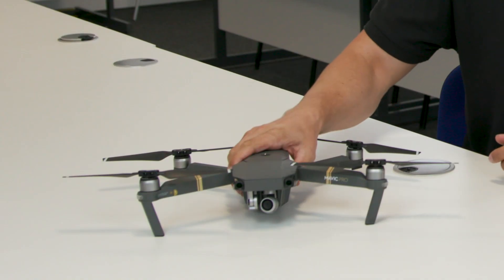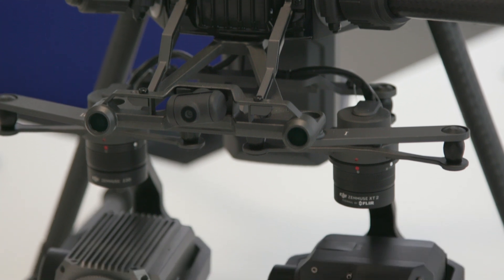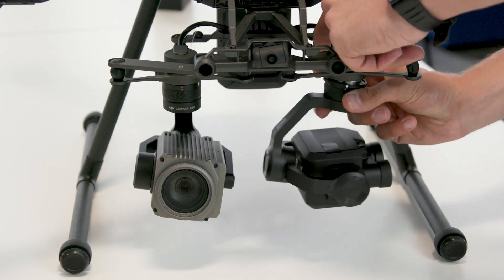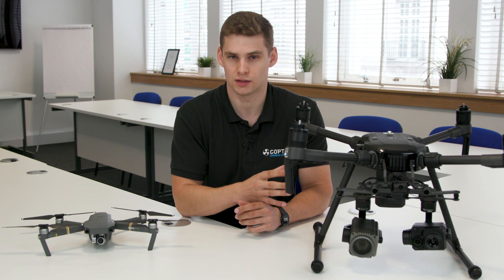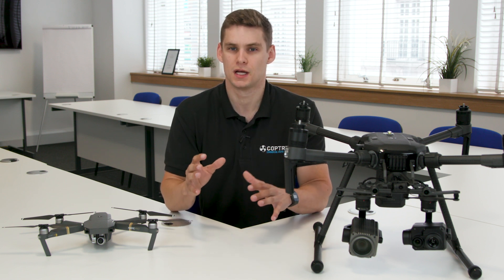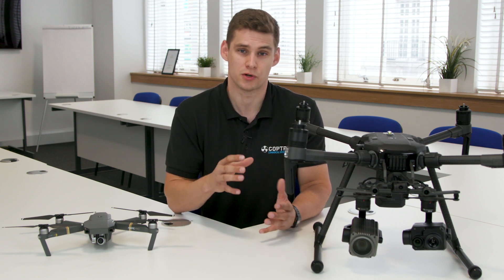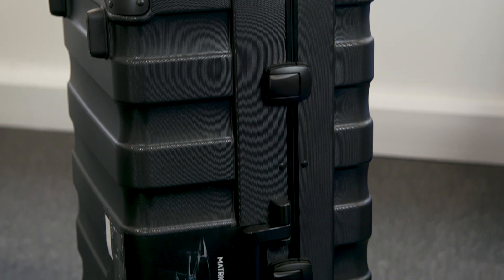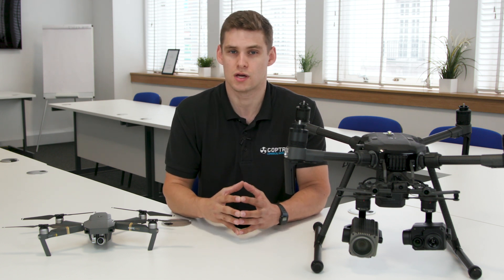Why upgrade your Mavic or Phantom to a Matrice 210?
UAV Strategist Sam Denniff takes you through the differences between a DJI Mavic Pro and the DJI Matrice 210. If you are thinking about upgrading your Mavic Pro or Phantom or looking to add a more commercial drone to your fleet such as the Matrice 210 then this video is for you.

The Mavic Pro and Phantom drones are small yet powerful drones from DJI and are ideal options for start-up commercial operations or hobbyists alike. But once you have your commercial drone business off the ground it's time to start looking at upgrading your fleet in order to stand out from your competition, offer more specialist services and fly all year round.

Why would look up upgrade your drone from a Mavic Pro to a Matrice 210?

Weatherproofing - The Matrice 210 has an IP rating of 43 and can fly in adverse weather conditions (medium rain and strong winds) whereas the Mavic Pro has no IP rating and should avoiding being flown in harsh conditions. Especially in the UK an IP rating of 43 means you can fly the Matrice 210 all year-round and for longer periods in the colder months. The Mavic Pro has no IP rating, this means during adverse weather conditions limited flight time and downtime potentially losing out on work.

Dual Camera Capabilities - The Matrice 210 can mount dual cameras such as an XT2 and the Z30. Compared to the Mavic Pro or a Phantom you only have one built-in camera which can't be swapped out or upgraded at any point.

Removable Payloads - With the Mavic and Phantom drones the camera is in-built so you cannot upgrade your camera. With Matrice 210 has removable payload which means you can upgrade your camera as your customers or the market demands. For example, if you started to look at 3D Mapping, LiDAR or specialist Thermal camera's you would need a drone with removable payloads. You can expand your business from simple photography based inspection to high-end inspection based work for the inspection industry, search and rescue, police and fire services.

Operating System - The operating system for the Matrice 210 is much more specialist than the Mavic and Phantom handheld controllers with smartphones. You will be using the Matrice controller with the CrystalSky screen which hugely increases the useability of applications based on the control system.

Dual Battery Systems - Self heating dual battery system allows you to fly the drone for longer and in adverse weather conditions. It also gives a higher level of redundancy to the power supply.

Dual IMU - This makes the Matrice fly smoother and won't twitch during flight as you may see with the Mavic or Phantom.

Wheeled Case - For ease of transport

To speak to Sam about the full capabilities of the Matrice 210 and discuss your upgrade options from your current Mavic or Phantom then get in touch with us:

Extras - With the Matrice 210 you also have the FPV Camera and beacons and other safety measures. The Matrice 210 also lends itself to a dual operating system which is not possible flying a drone such as the Mavic or Phantom. So if you're drone team is expanding or you're looking to train pilots flying a larger system then the Matrice 210 gives you that dual operating system capability.